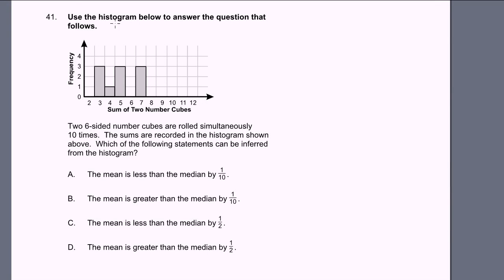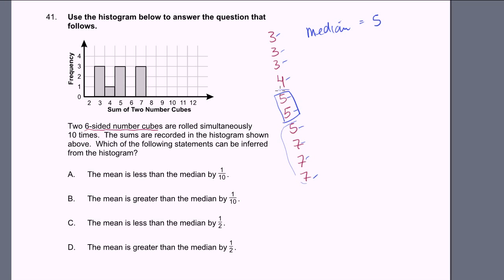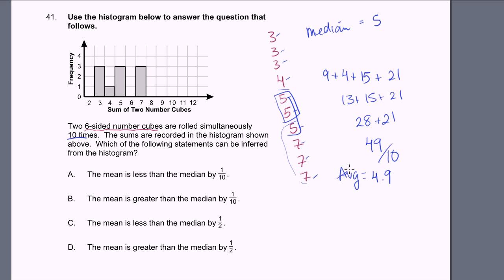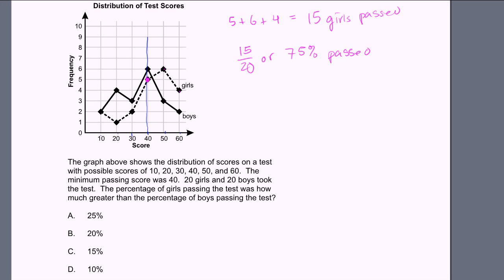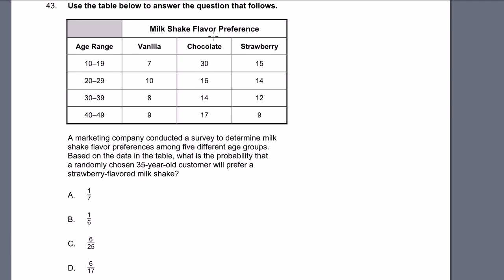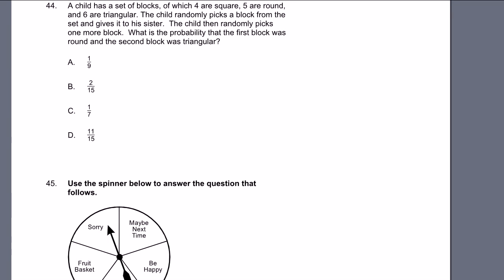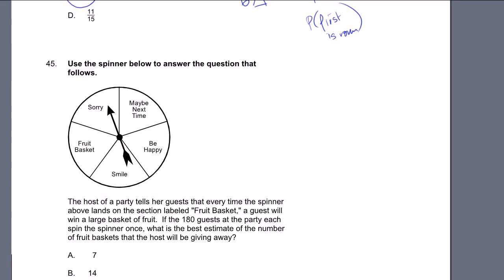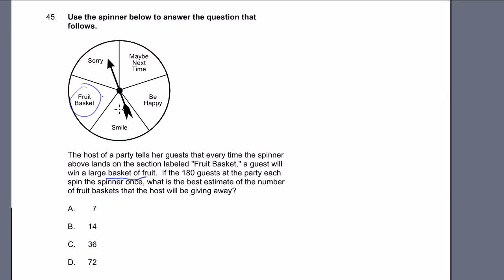011 MTEL Math Practice Test_ 41-45.mp4